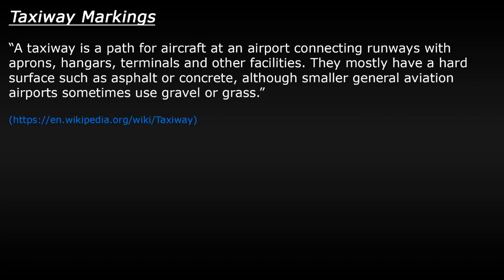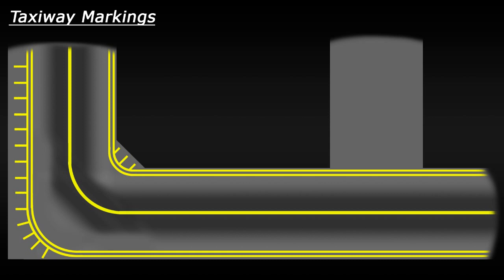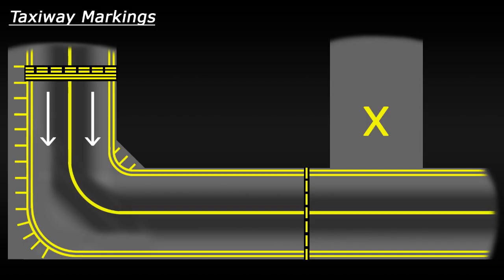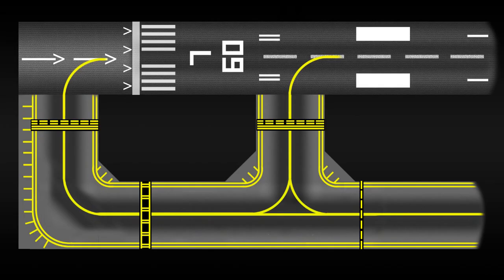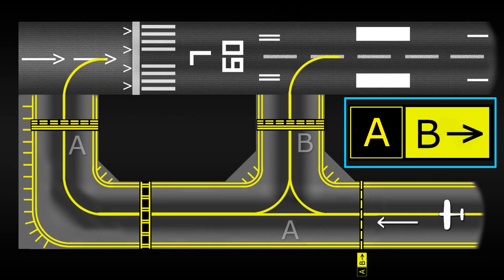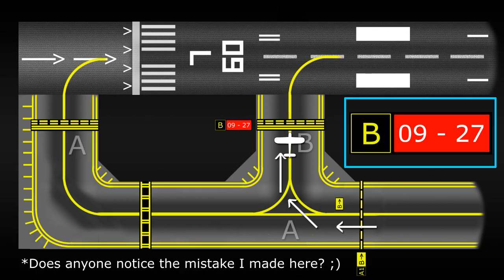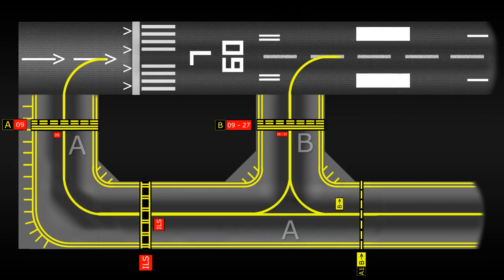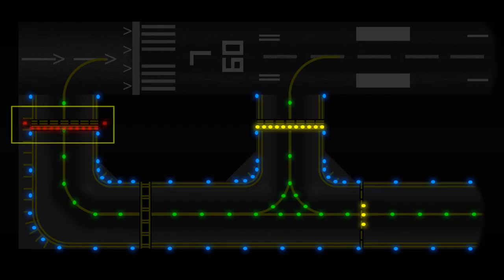Taxiway Markings, Signs and Lights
This video looks at and explains various taxiway markings and signage to explain their purpose.